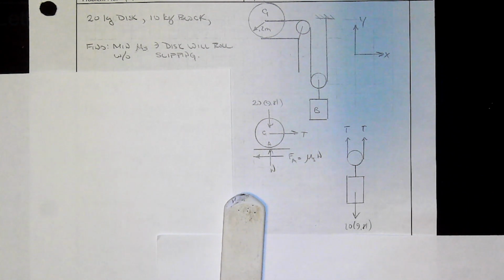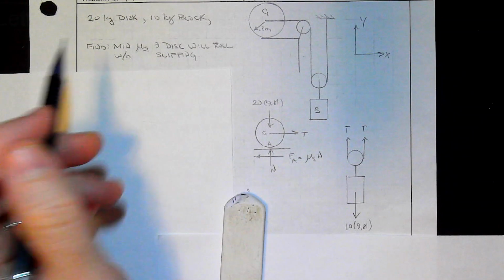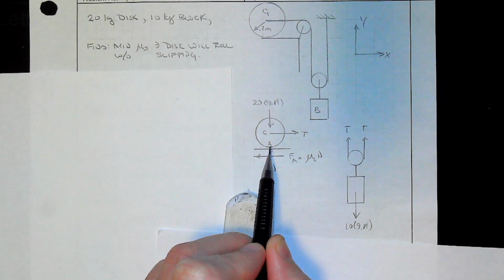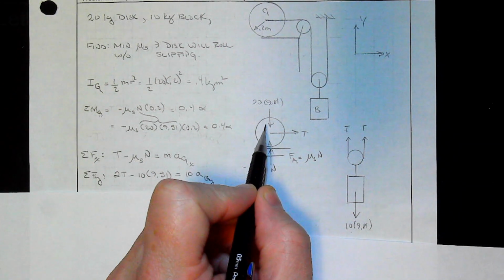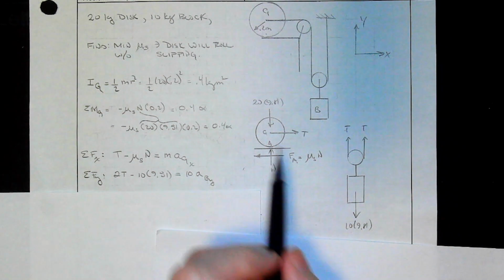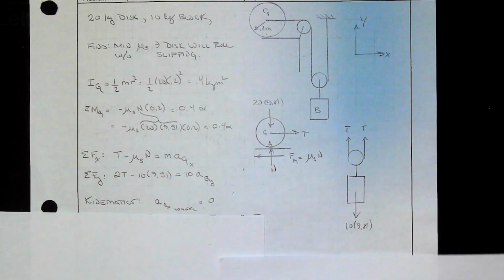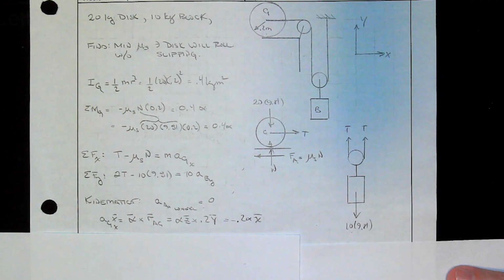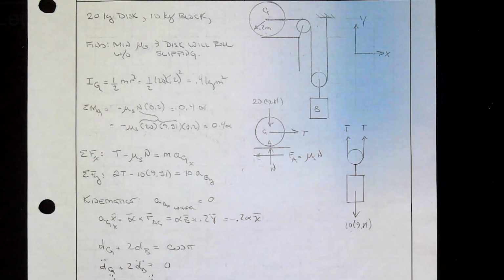Rigid Body Dynamics Chapter 4, Lecture 9